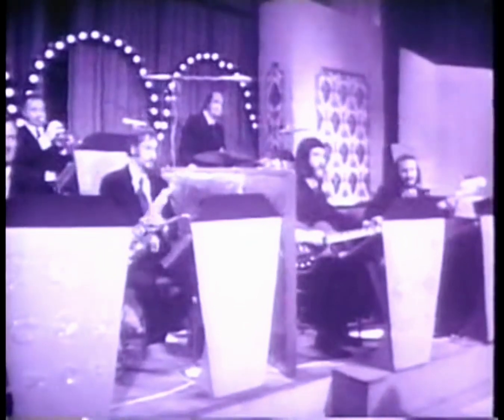Frank Zappa conducts audience (sync issue fixed)